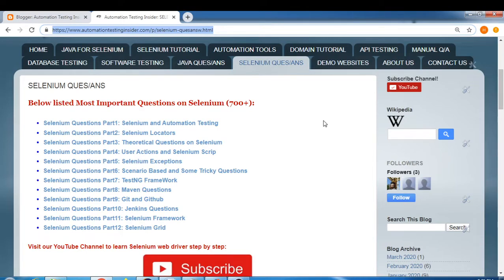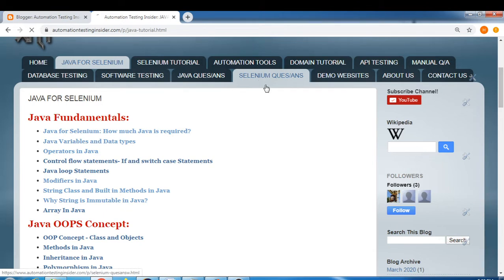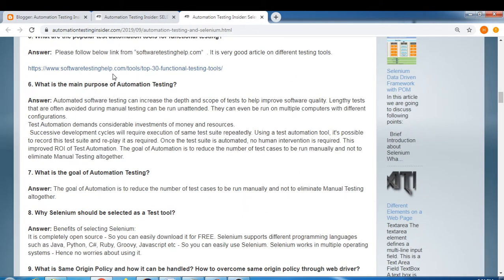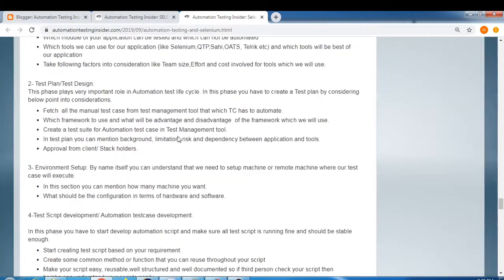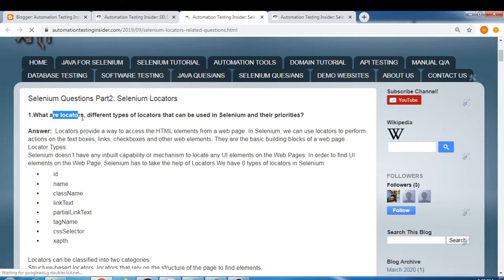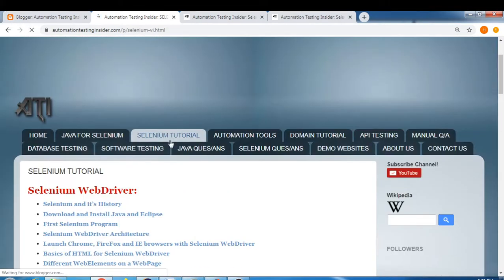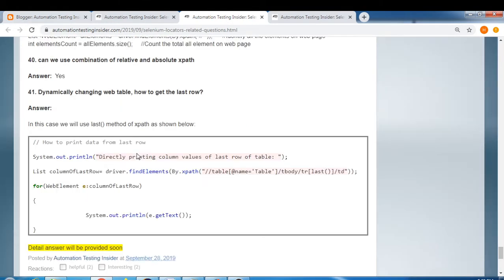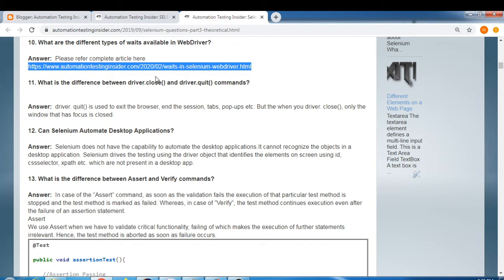Selenium Interview Questions with Answers || Part1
In this video, we will discuss about Selenium Interview Questions with Answers.